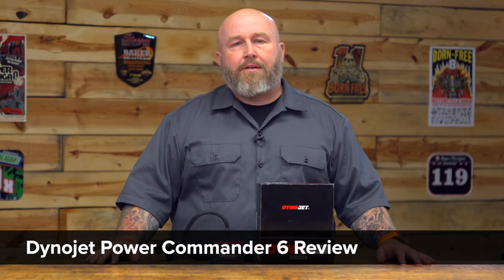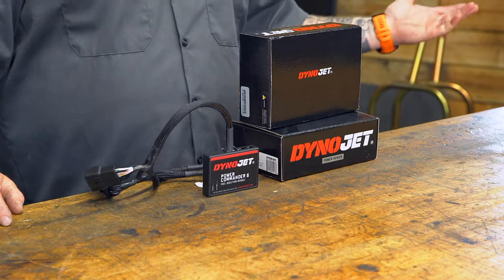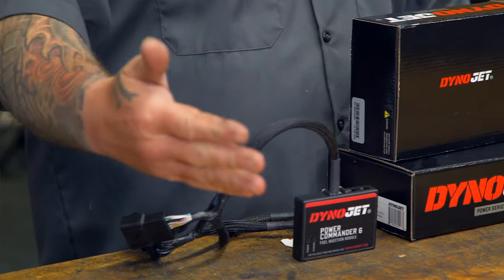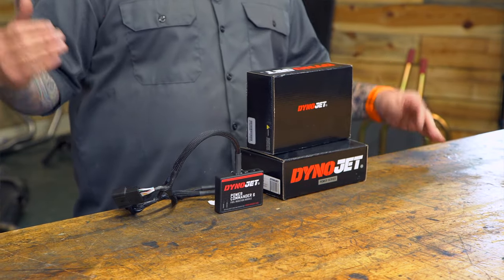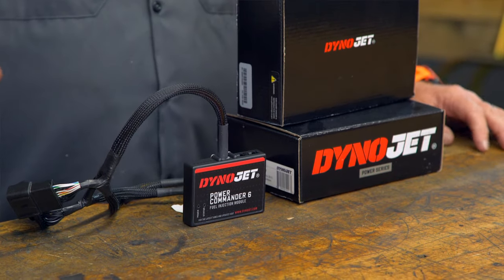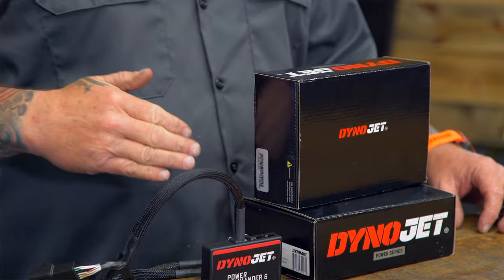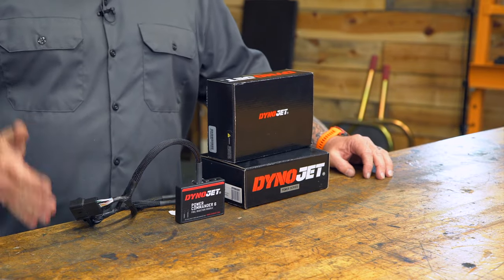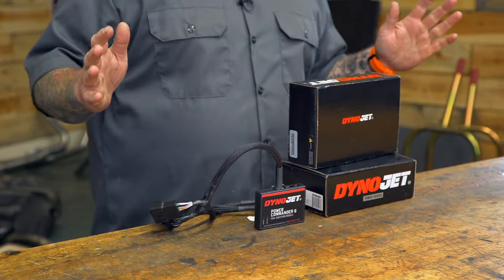Dynojet Power Commander 6 Review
The Power Commander 6 benefits from the same plug-and-play installation as its predecessors. Dynojet's database offers customers a host of free, downloadable maps based on the motorcycle model and aftermarket parts. The latest-generation Power Commander puts even more power in the user's hands, allowing individual maps for each cylinder for the utmost control.